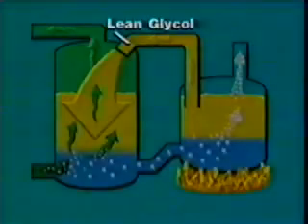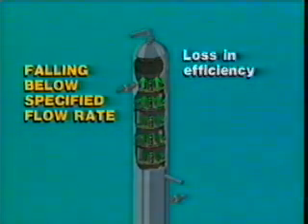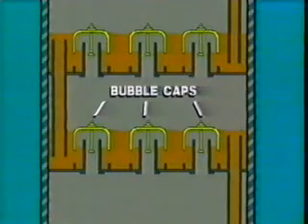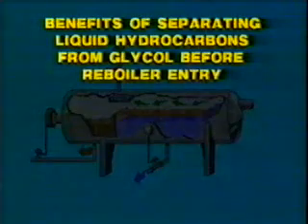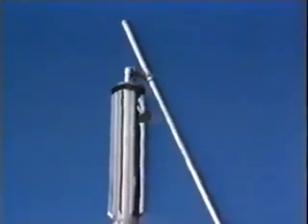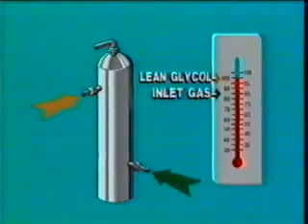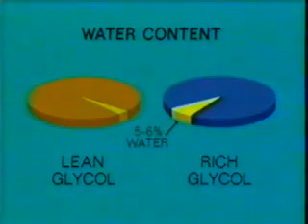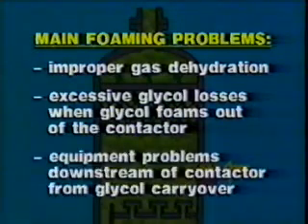Glycol Operation Units